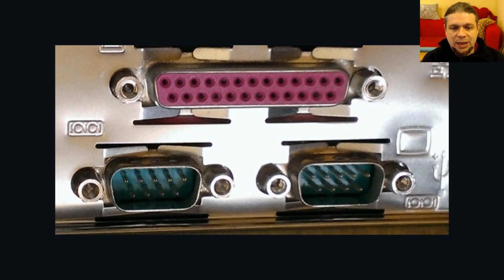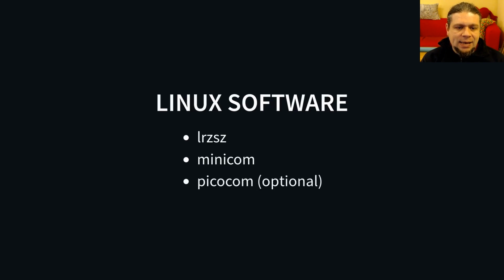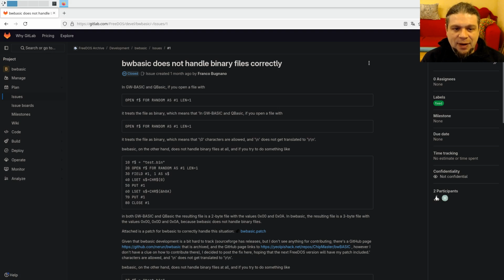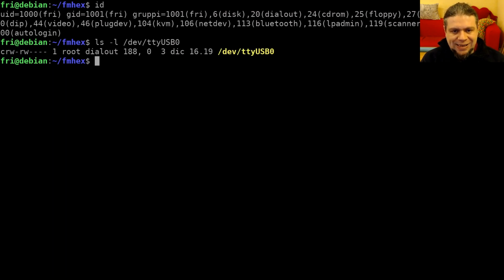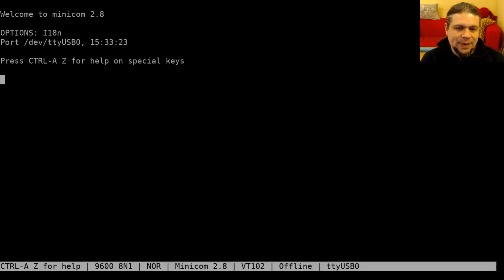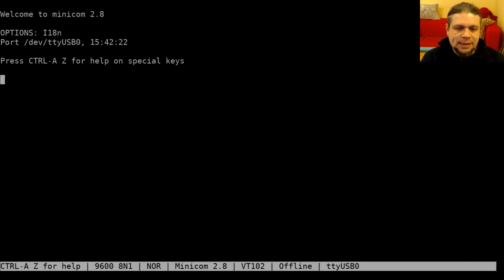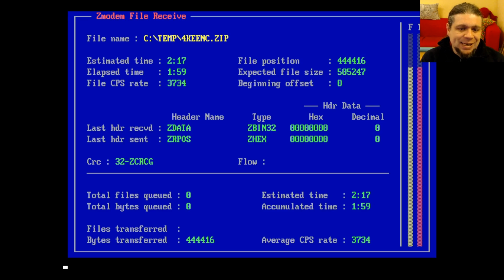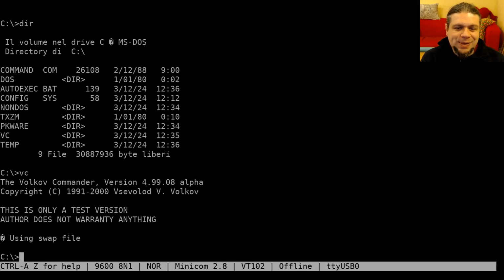How to connect a modern PC to a DOS PC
In this video we see how to connect a modern PC with a DOS PC using the
RS232 serial port, connecting a modern PC with an Olivetti M24.
We see all the required hardware and software, both on the Linux side and on
the DOS side (We see the programs lrzsz , minicom , Texas Zmodem , Public
Domain Zmodem).
We'll talk about a BASIC program (translated from QBasic to GW-BASIC) to
handle hex files, and we'll talk about Python programs that convert binary
files to text (including the BOO format - Bootstrap from the Kermit project).

25 to 9 pin serial adapter:

USB to serial adapter:

Serial cable: